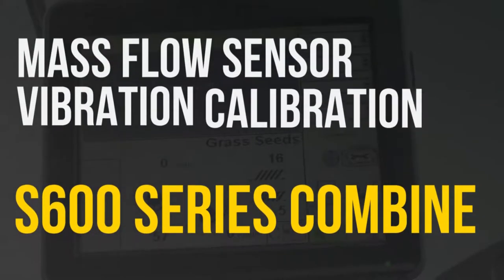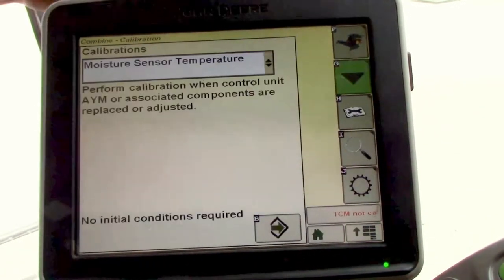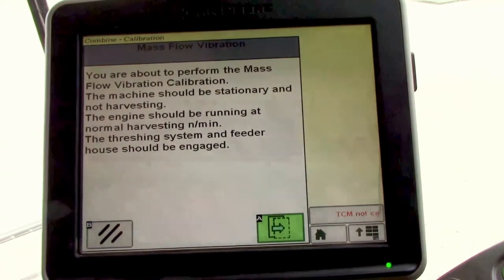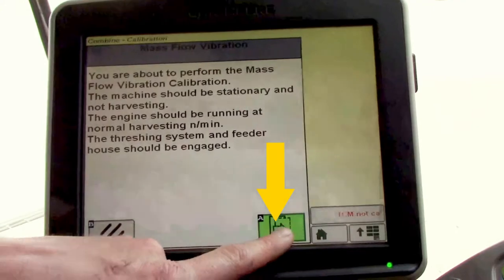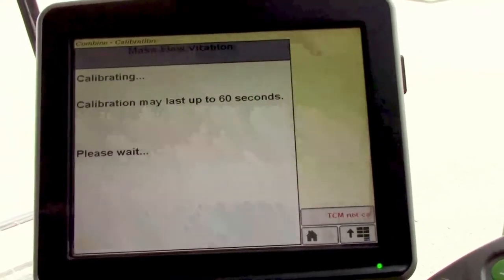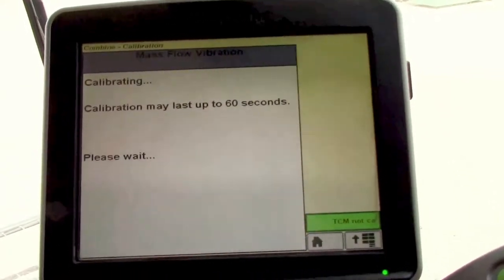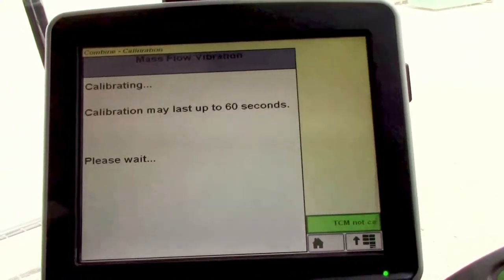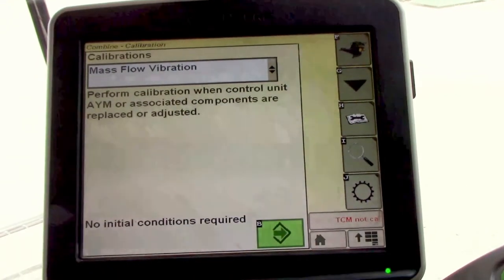How to Calibrate the Mass Flow Sensor Vibration on a John Deere S600 Series Combine | Toolkit+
A step-by-step walkthrough for calibrating the mass flow sensor vibration on the John Deere S600 Series Combine.

The S-Series Combines are equipped with new advances that create the perfect balance between front-end equipment and machine power, so together they can deliver stable, consistent performance with every pass.

Even with this improved automation technology, there will be times where you'll need to calibrate or change specific settings on your own, which isn't always the most intuitive process without a specialist guiding you through. That's why we've introduced Toolkit+, a series of walkthroughs addressing the most common questions from Papé customers and made available for you to reference on the go.